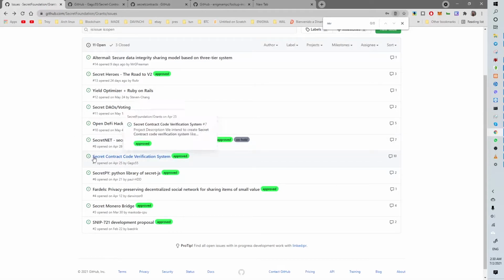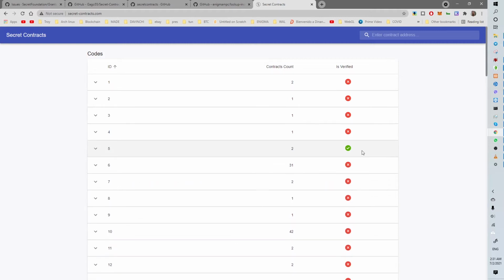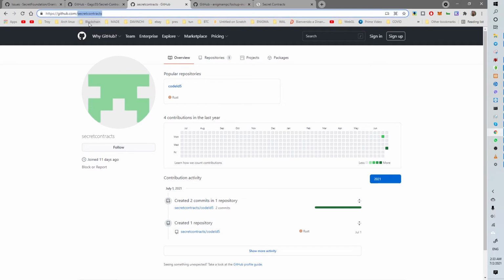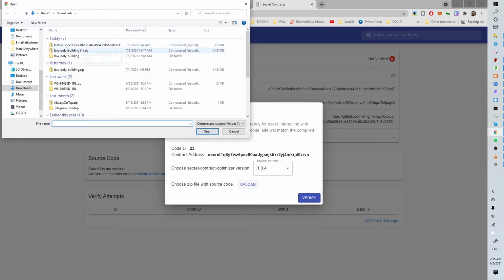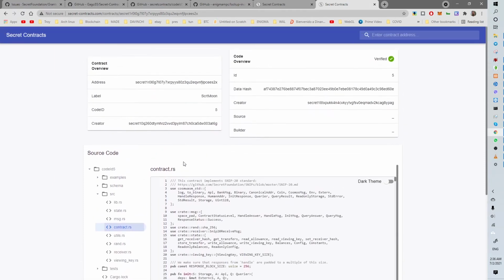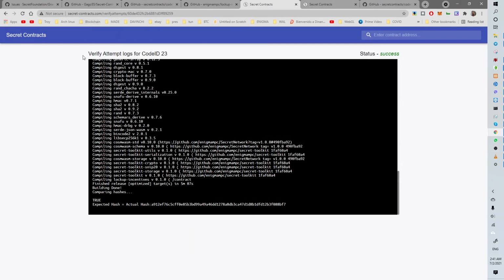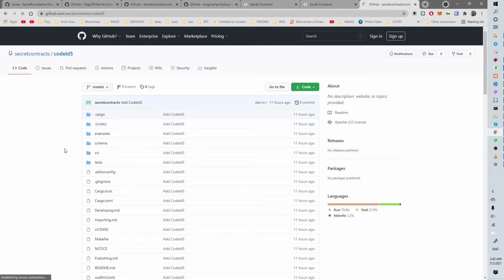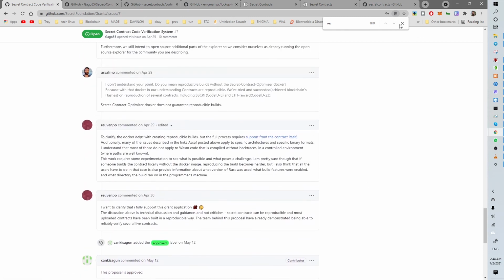Secret contract verifier Tutorial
This is a tutorial about how to use Secret Contract Verifier .
Secret contracts are like Ethereums smart contracts with advantage that the data sent to the contract can be encripted so including node owner can't see what was the data that the contract consumed/used.